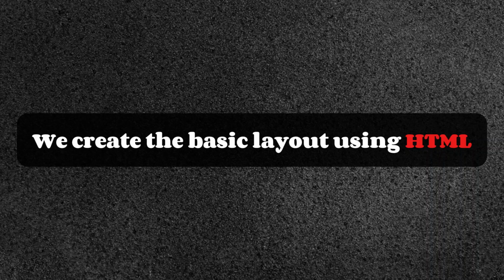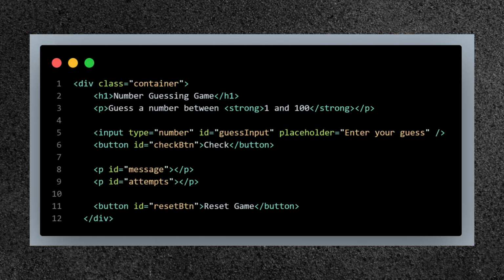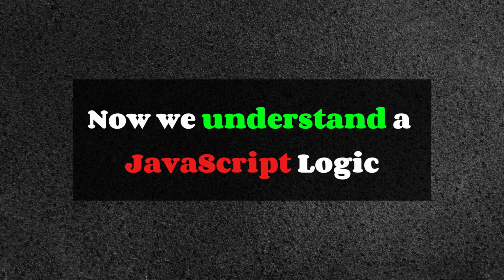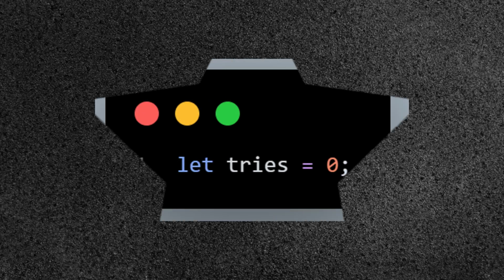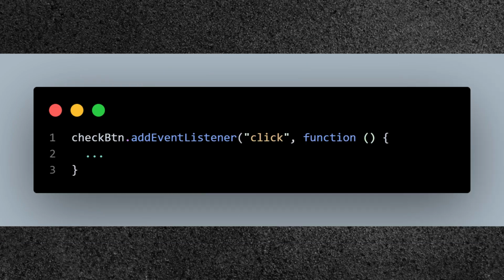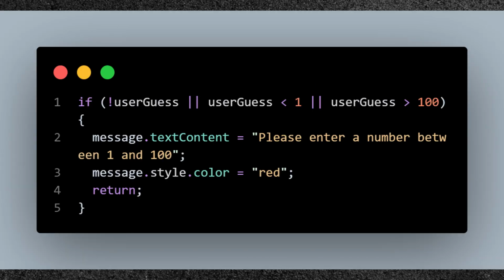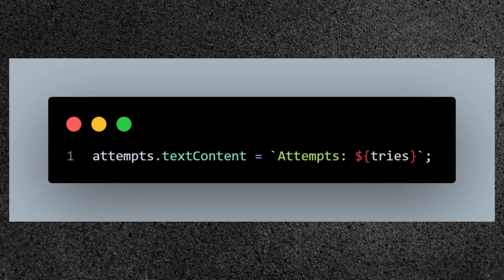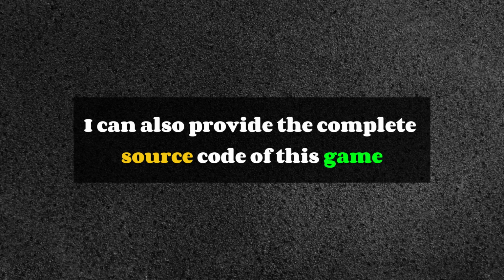Guess the Number Game Using JavaScript 🔢 Day 1 of JS Logic Series 💡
"Code Flare: Your hub for web dev wisdom. Tutorials, tips, and tricks to elevate your coding game. Join us on a journey to unlock the secrets of stunning web design!" 🍯🖥️

🎯 Welcome to Day 1 of the JavaScript Logic Building Series!
In this video, we’ll build a fun and interactive Number Guessing Game using just HTML and JavaScript — perfect for beginners who want to sharpen their problem-solving and logic skills.

👨‍💻 What you'll learn:
How to generate random numbers in JavaScript
How to handle user input
Conditional logic (if/else) in action
How to build and reset a game
Updating the DOM dynamically

🔧 Tools Used:
HTML
JavaScript
Basic DOM Manipulation

💡 By the end of this video, you'll not only have a working mini-game but also understand how to build logic step-by-step in JavaScript.

Let’s build your JavaScript brain, one project at a time. 🚀

🚀Important Video🚀